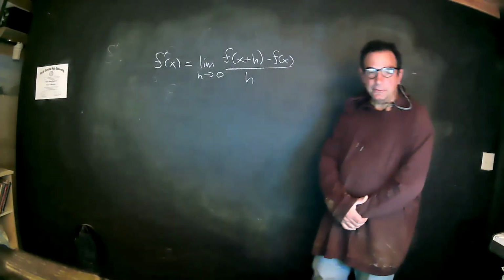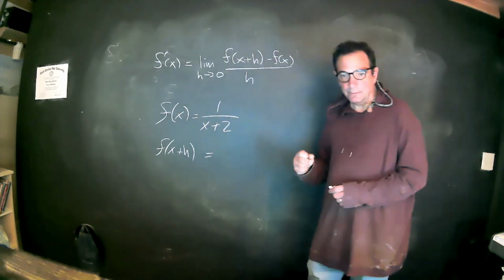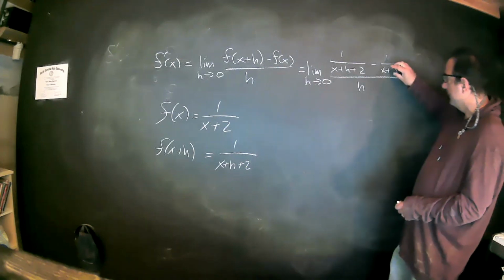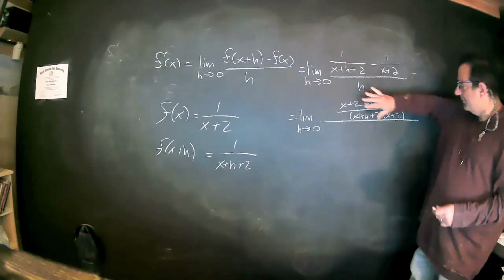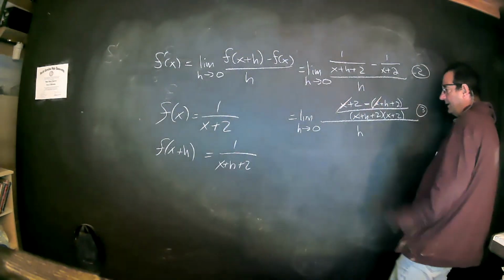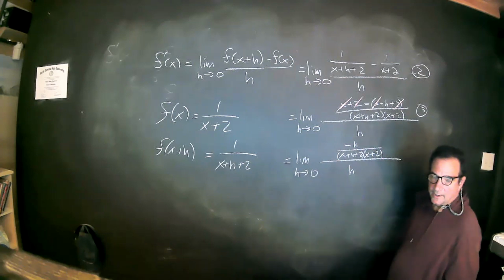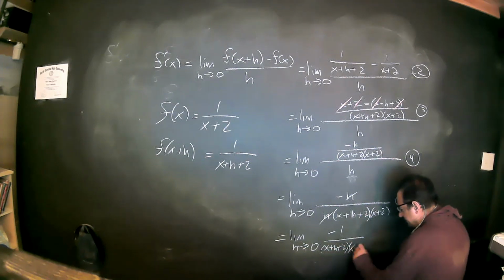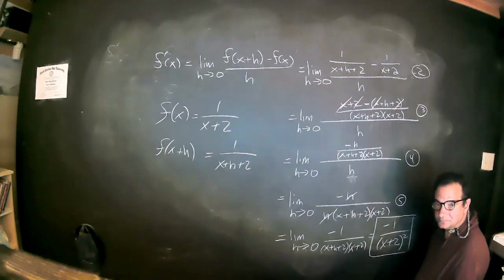Limit definition of the derivative for 1/(x+2)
In this video, the limit definition of the derivative is used to compute the derivative of 1/(x+2)